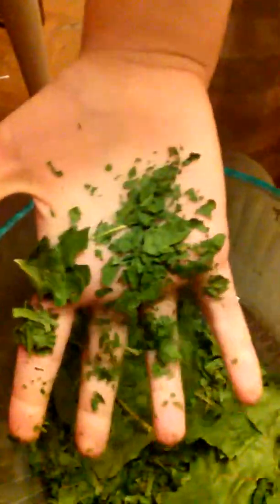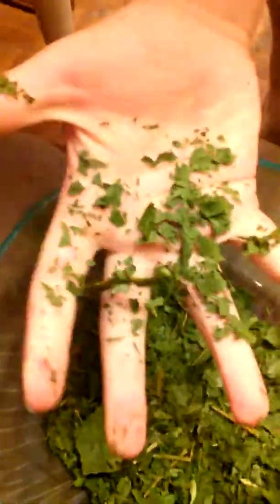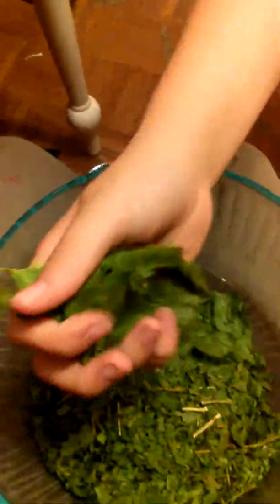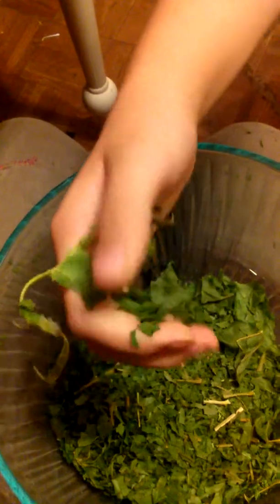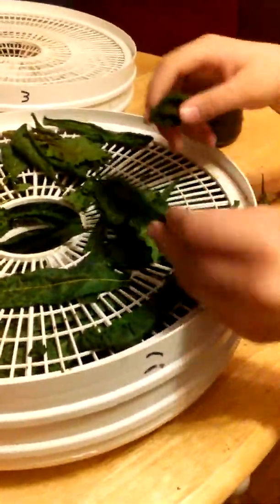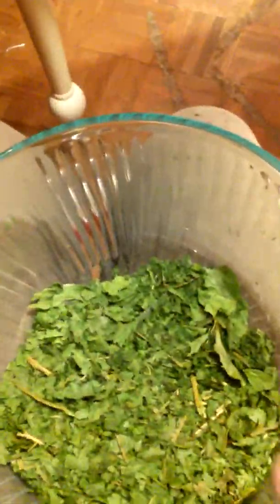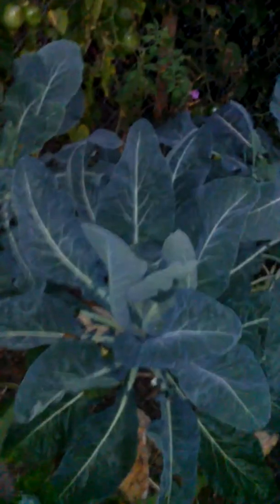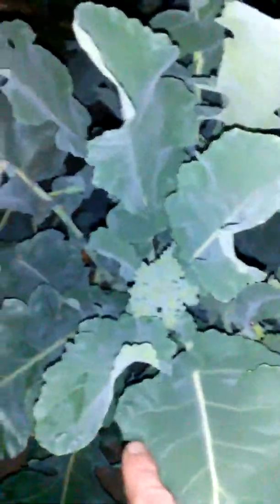Dehydrating kale and broccoli leaves.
Too much this year! What to do what to do.